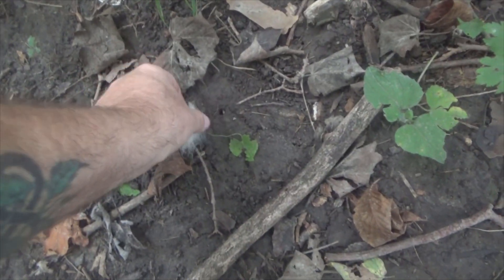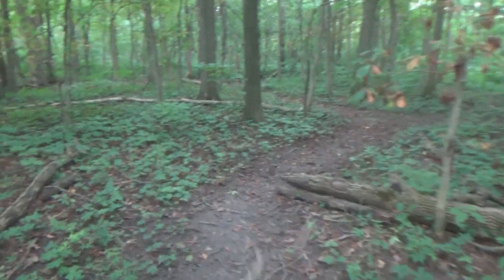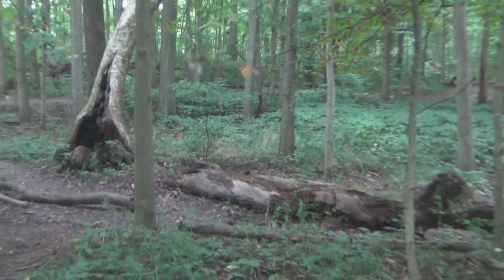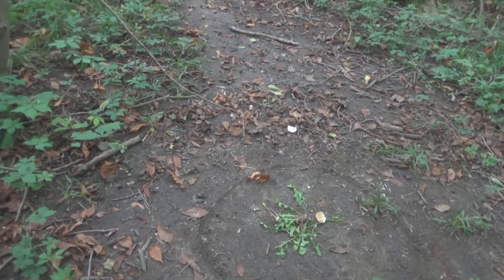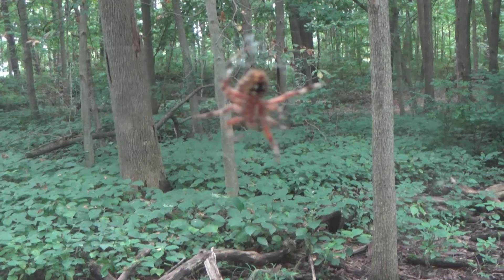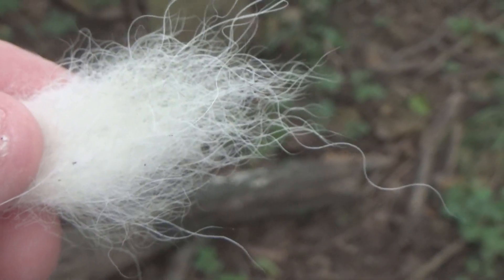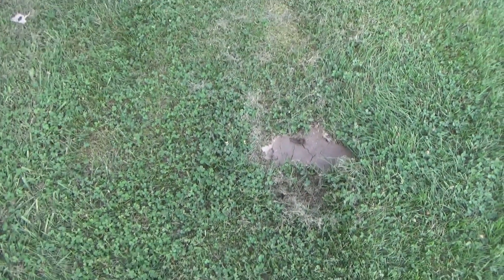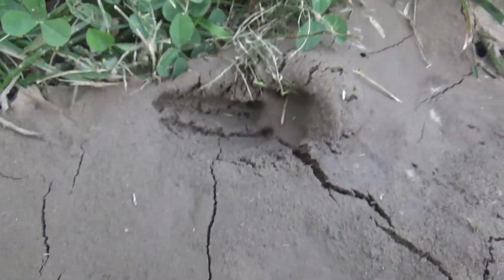walk in the wilderness